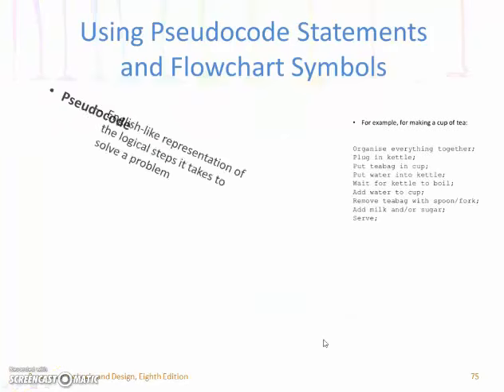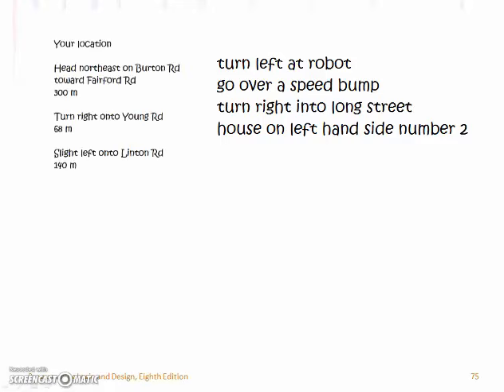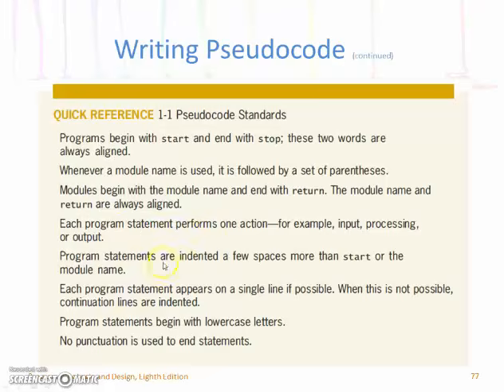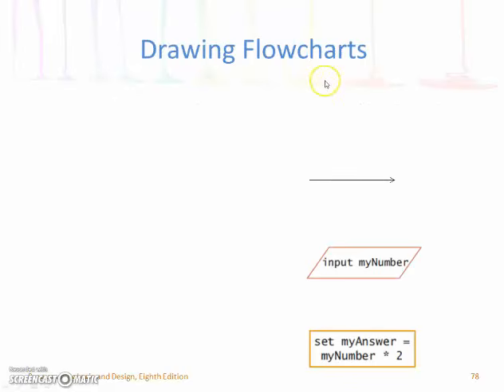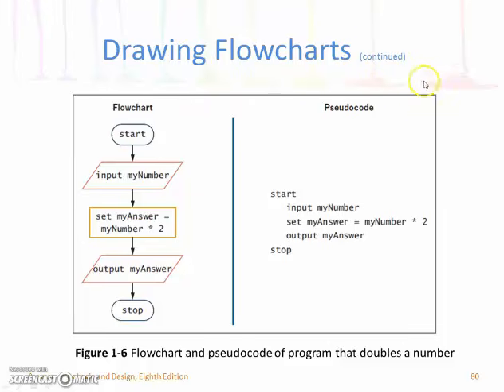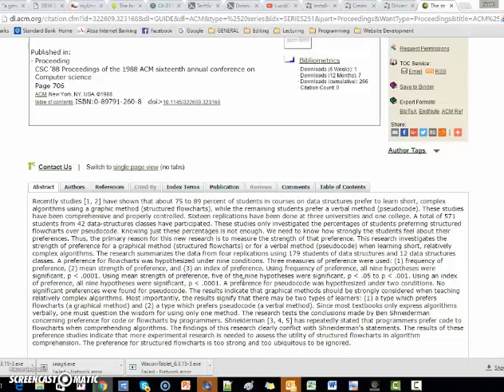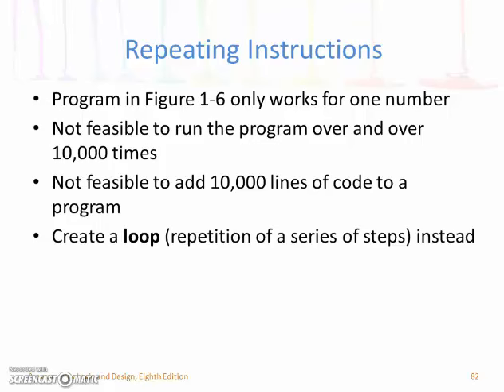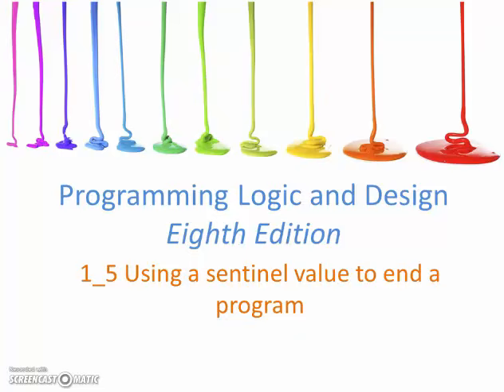1_4 Pseudocode statements and flowchart symbols